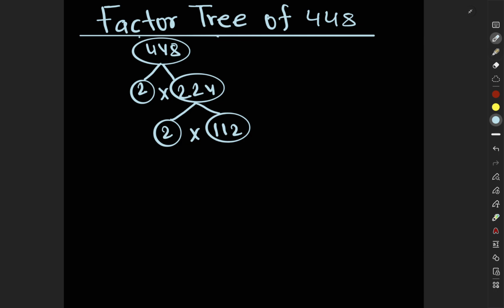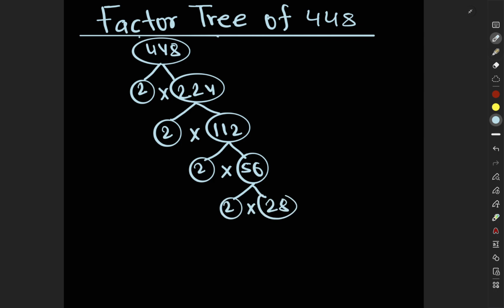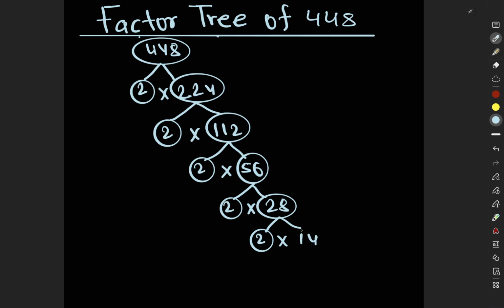Factor Tree of 448 l Tree Factor of 448